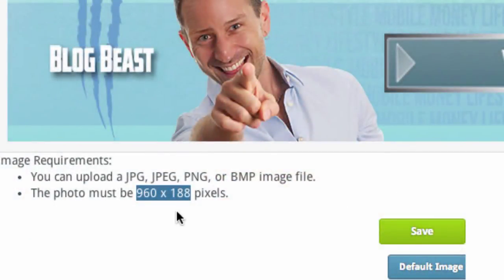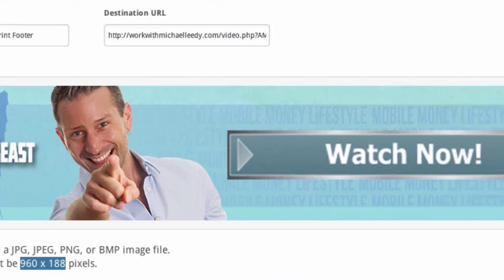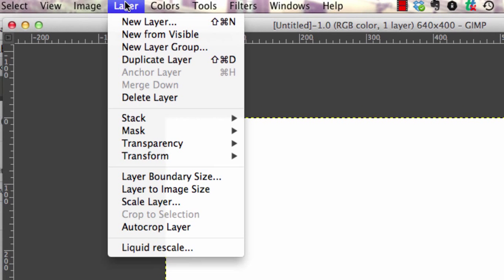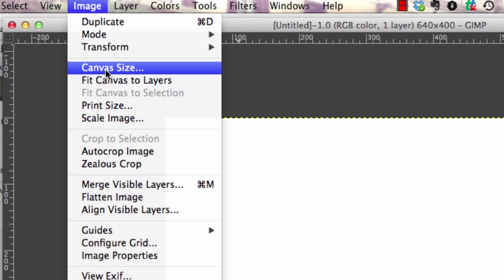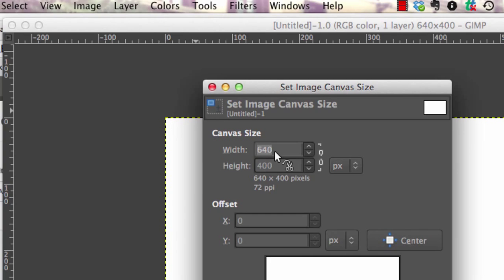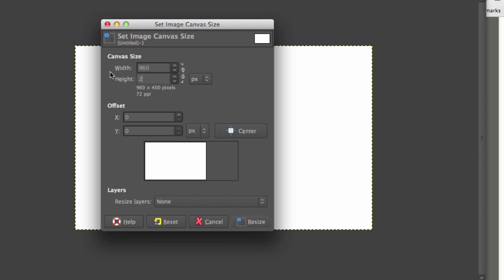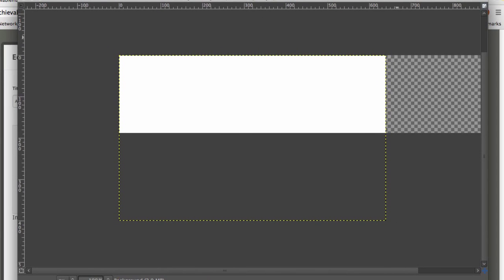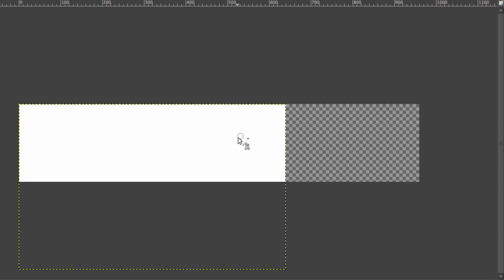Gimp Tutorial: How to Change Canvas Size with Gimp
For 4 Tips to Emotionally Engaging Social Media Images

Gimp Tutorial: How to Change Canvas Size with Gimp... once you've already gotten started
•  Have your proper canvas size dimensions in hand
•  On bar at top of screen Click •Image•
•  Scroll down to 'Canvas Size' •Click It•
•  Fill in the proper dimensions
•  Click •Resize• in the bottom right hand corner of the 'Resize Window'
•  Call it a day

PLEASE REMEMBER TO •SAVE OFTEN•

If you have an ON or offline business... or would like to learn how my team and I are duplicating and making money using free marketing strategies on Facebook.

I invite you to learn more about how my team and I are generating passive income.

Ciao,
Michael Leedy

Gimp Tutorial
How to Change Canvas Size with Gimp
Changing Canvas Size with Gimp